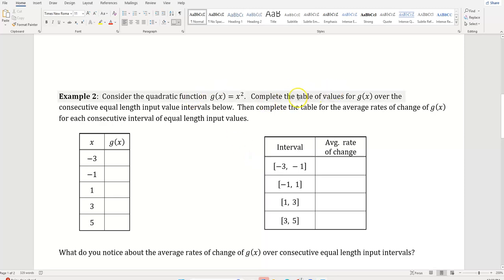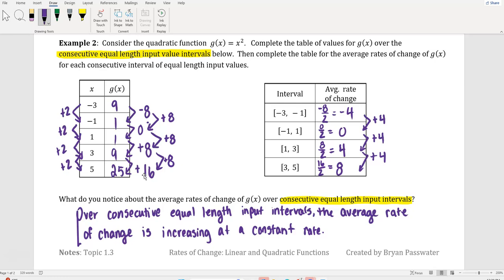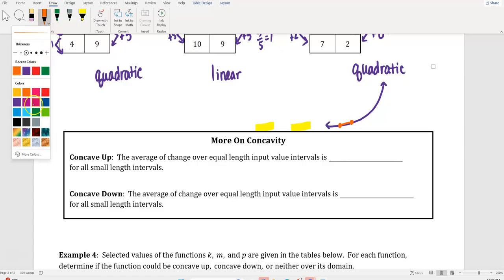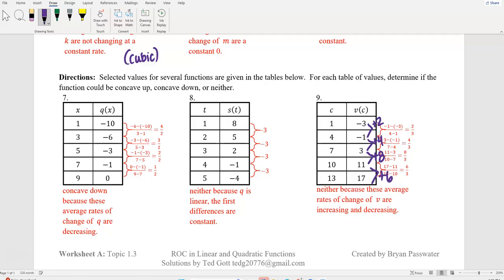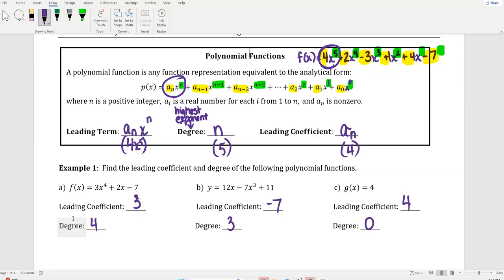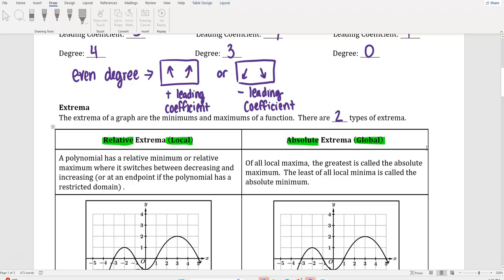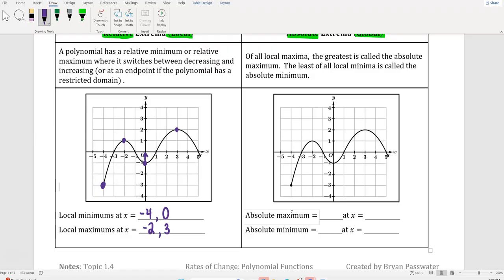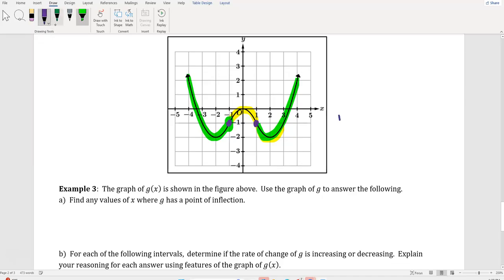AP Precal: Notes 1/9